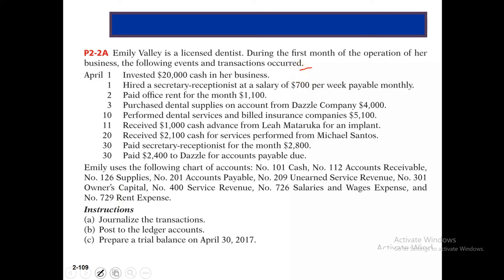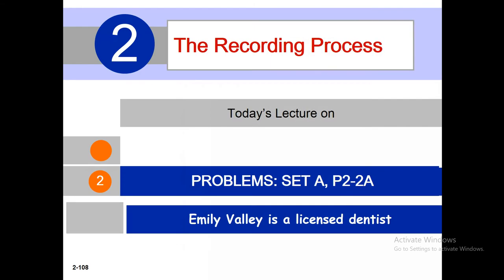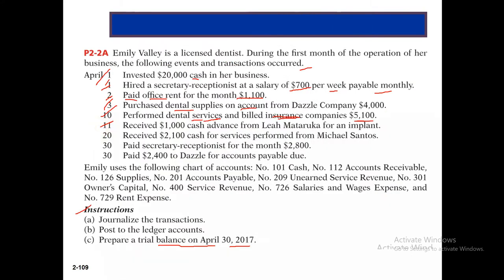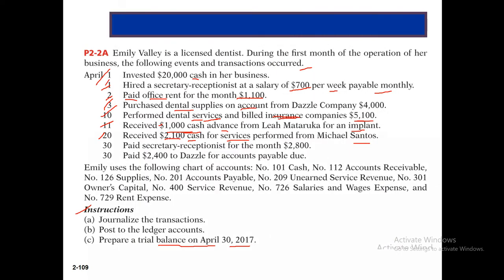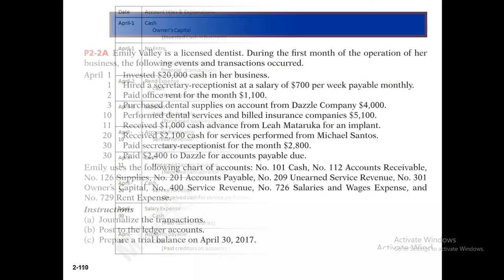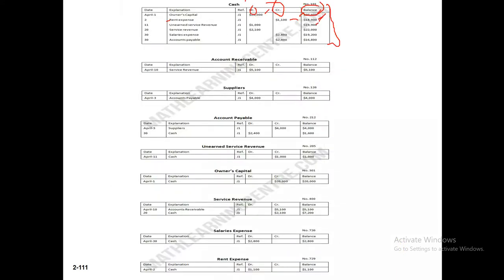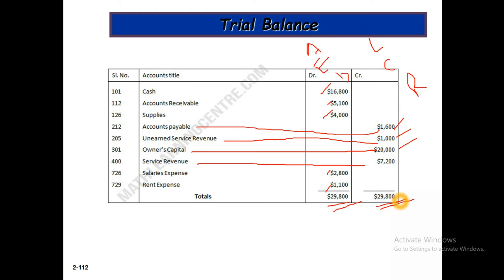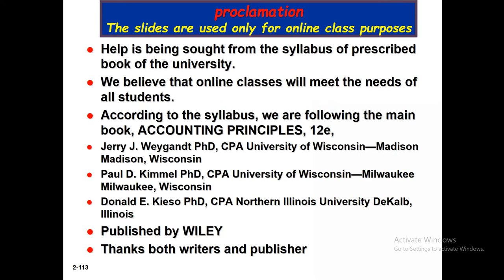8. The Recording Process, PRO P2-2A, Emily Valley dentist, Kimmel, Kieso; 12e, Accounting Principles